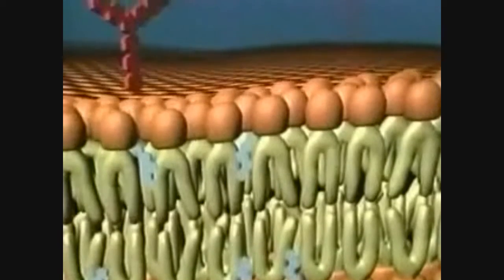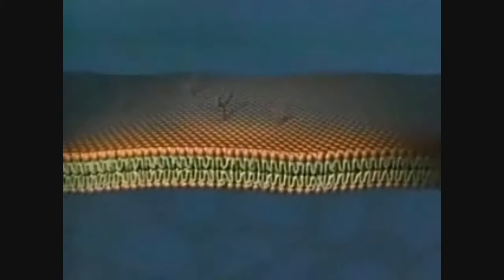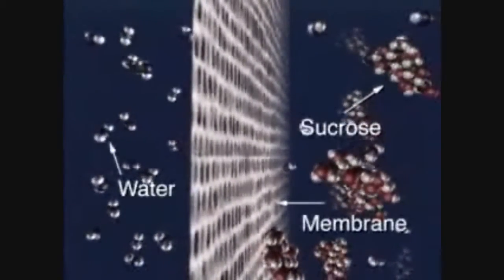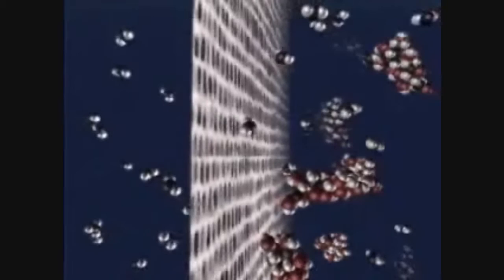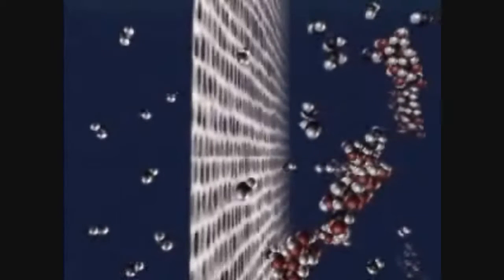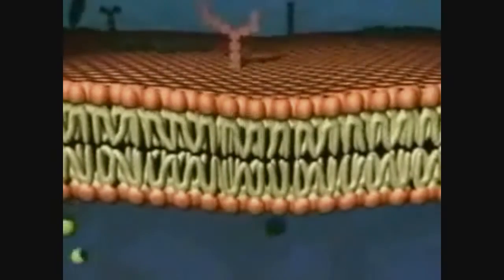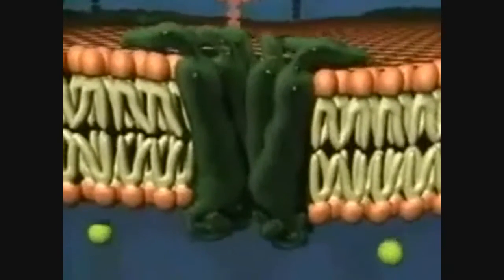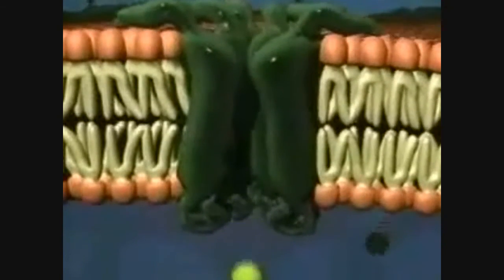Cell Transport 101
A Video about cell transport